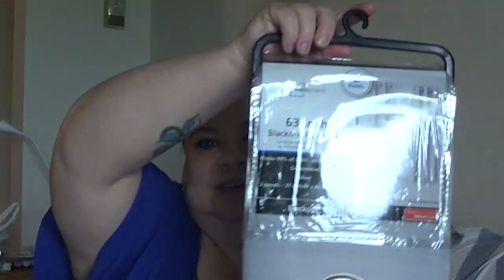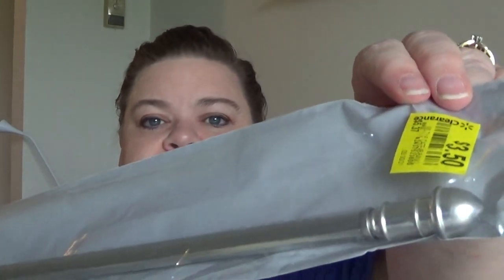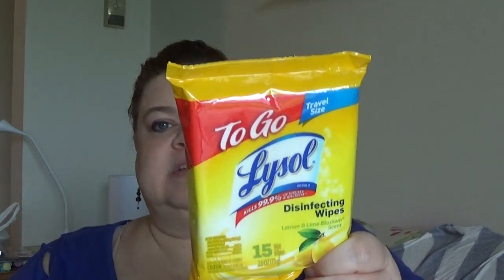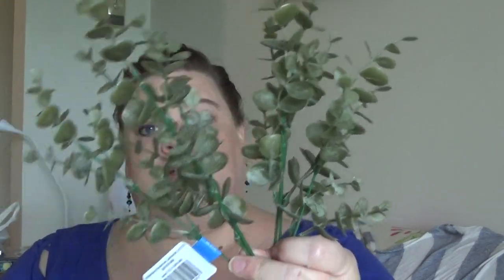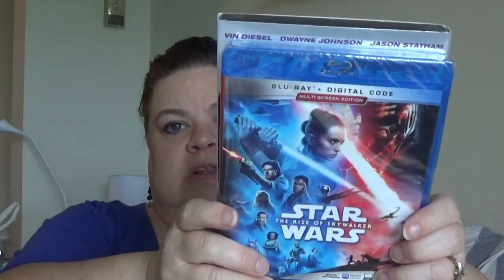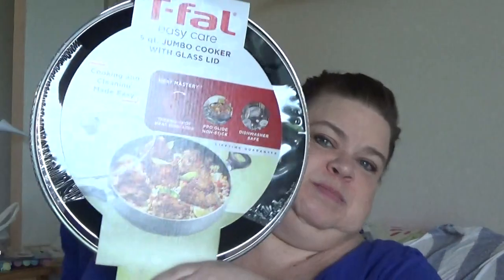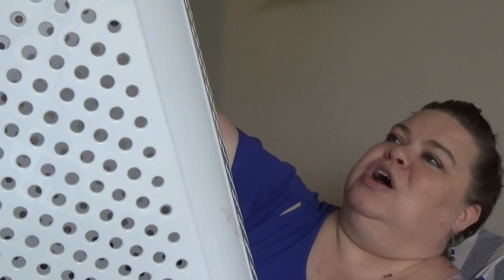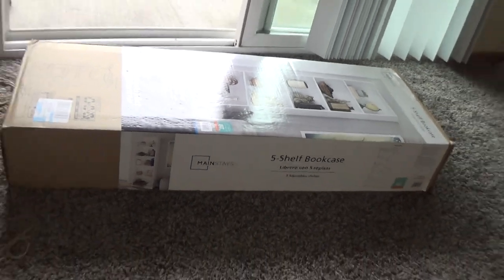WalMart Haul New Home Necessities and Decor